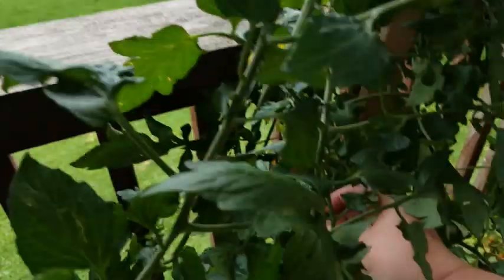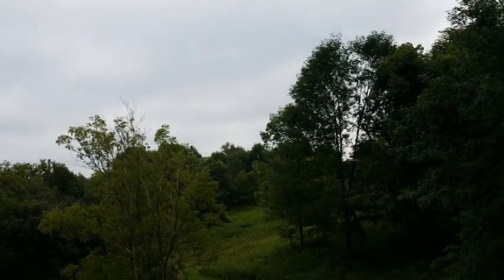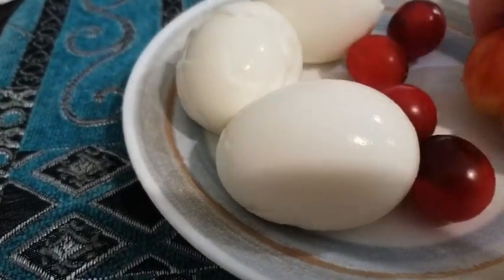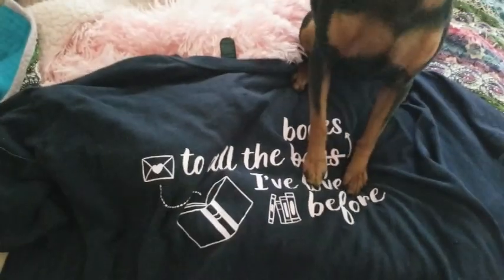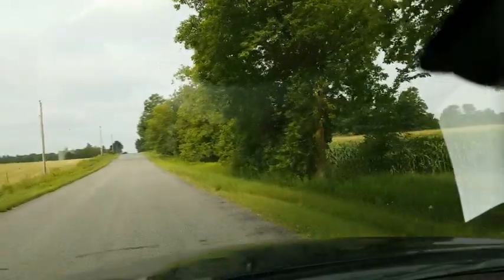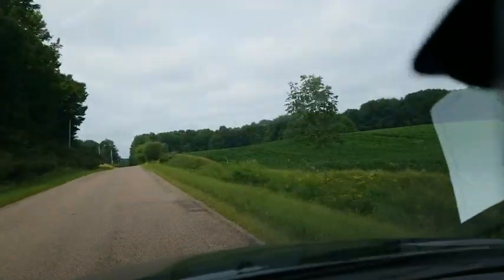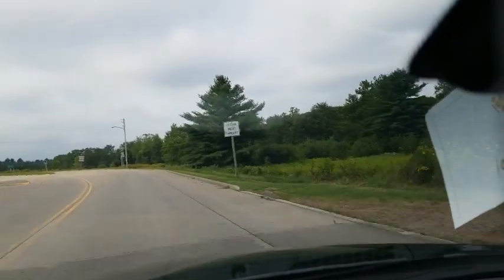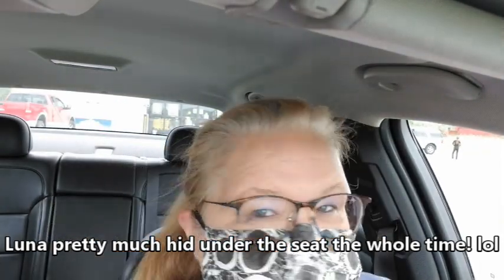What I eat in a day on WW Blue Plan | Serious Chats | YNAB | Weight Watchers | Vlog | AUGUST 6 2021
Today is a longer vlog (what I eat in a day while following WW Blue Plan) Weight Watchers.  We also talk about a LOT of stuff, travel a bit and show you how we use YNAB just a bit.  Come follow me if your interested in watching my journey to  lose another 115 pounds on WW.

The Journal I use daily for my WW journey

Are you interested in joining WW?  Use my link for a free month for us both!

If you are interested in any of the Pampered Chef products you see in my videos, get them here: